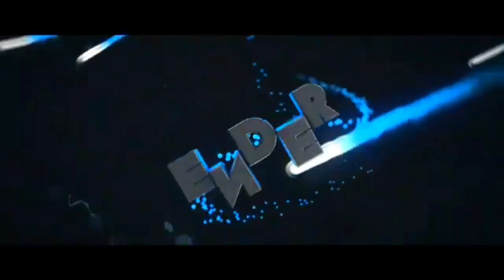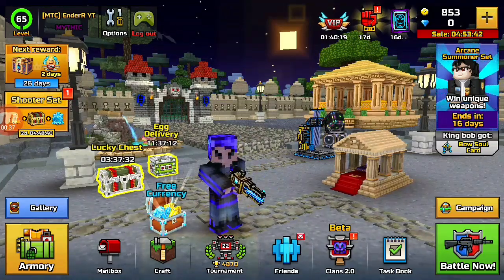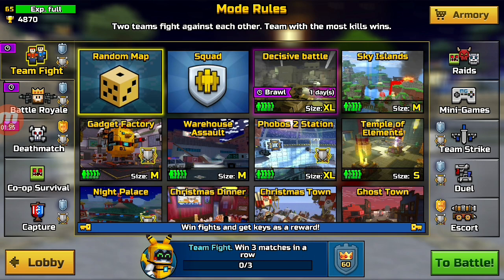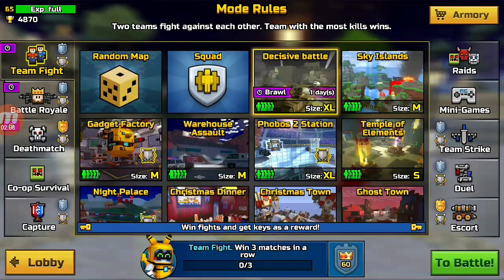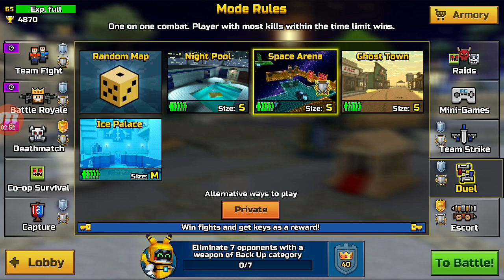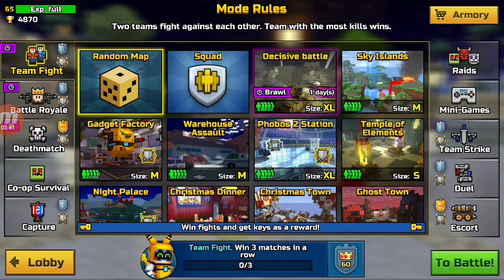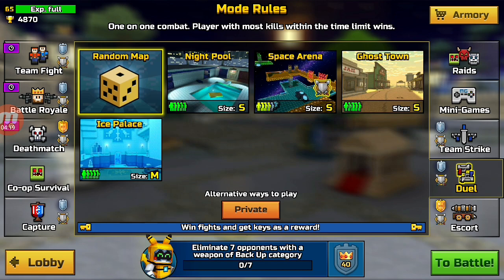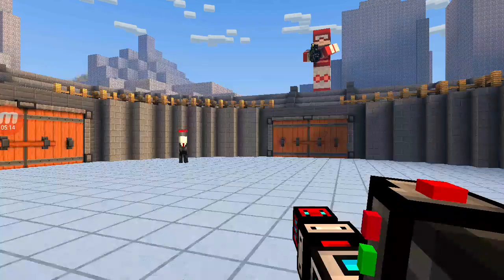BEST WAY TO EARN KEYS FAST AND EASY IN PIXEL GUN 3D!!!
THX SO MUCH FOR WATCHING I HOPE U ENJOYED!

THX AND SEE YALL ON THE NEXT ONE PEACE 👍✌🤙